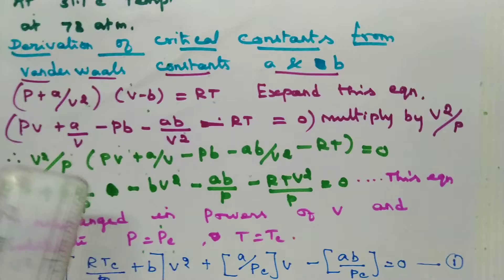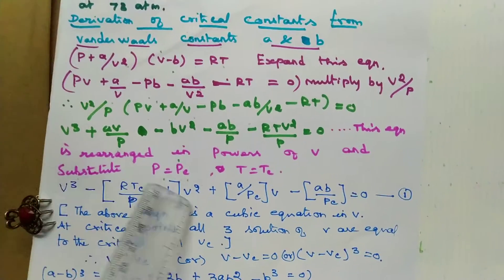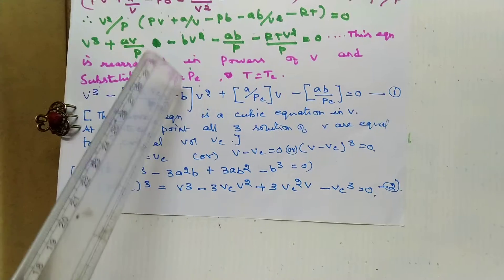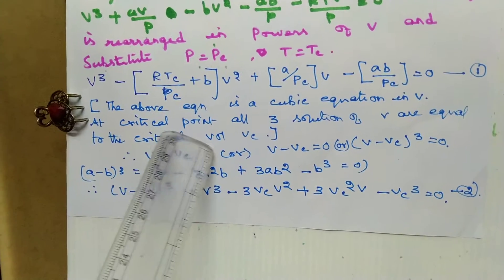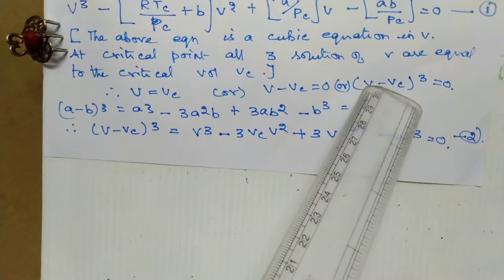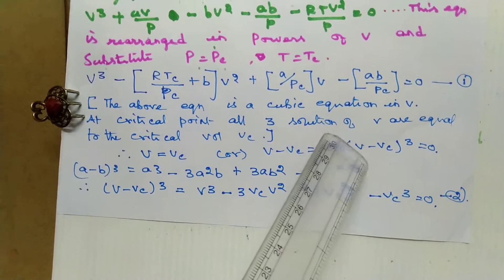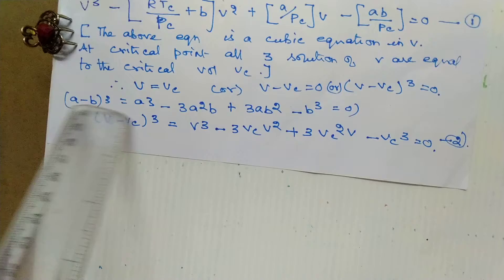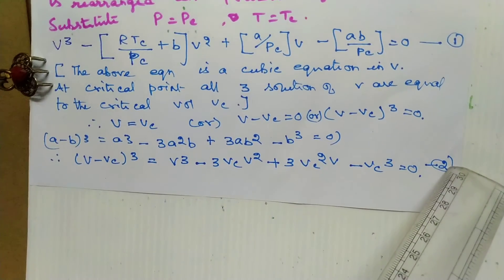XI. Andrew's Isotherm - II